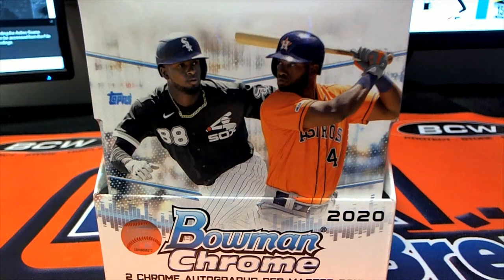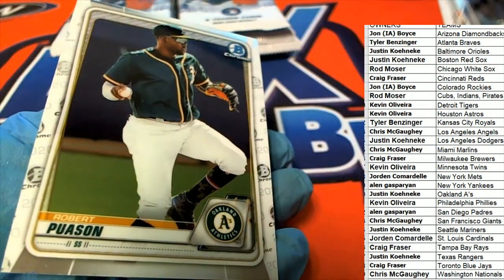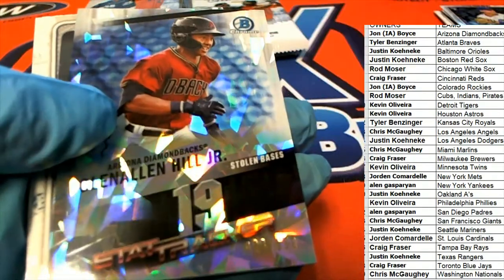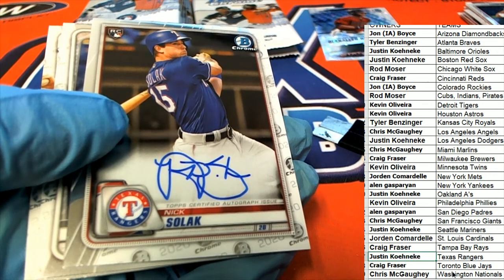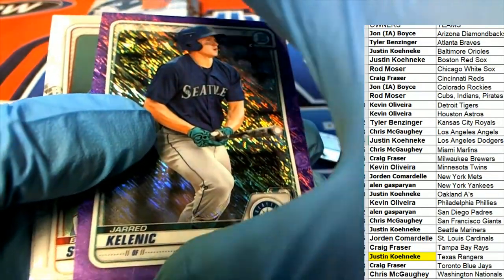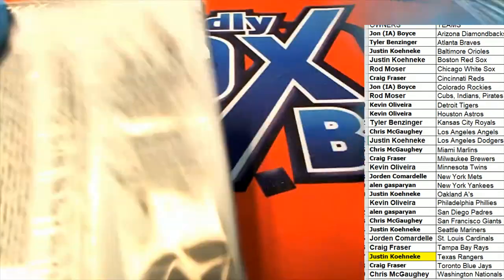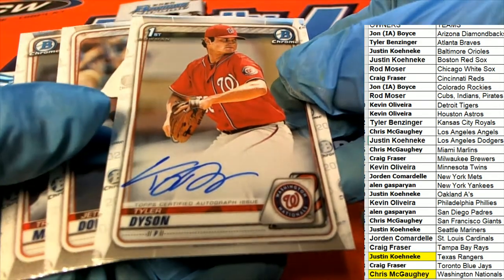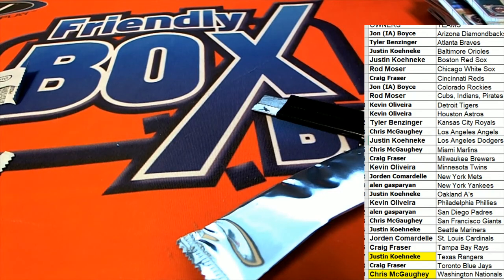2020 Bowman Chrome Baseball Hobby ID 20BOWCHRHOB127